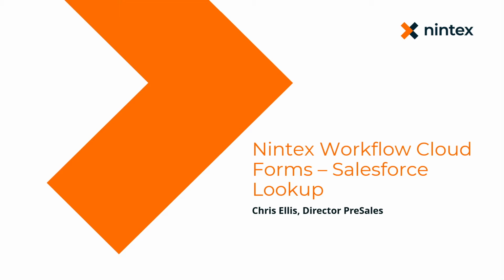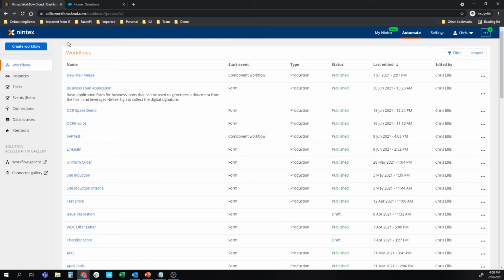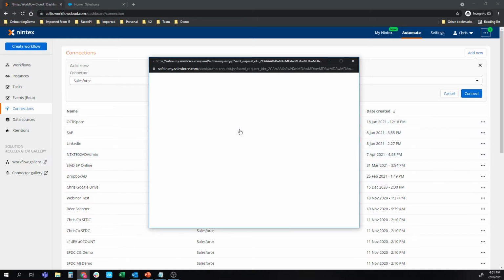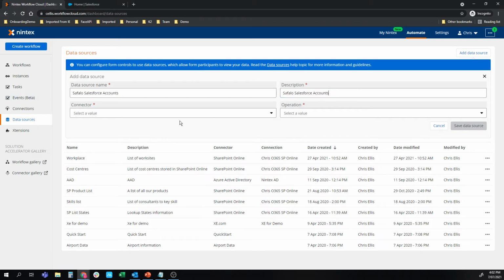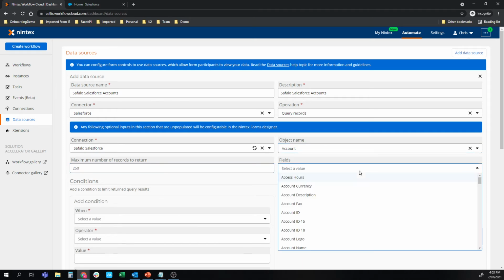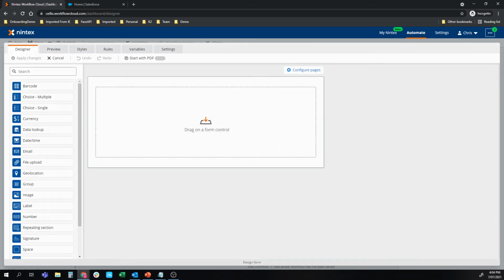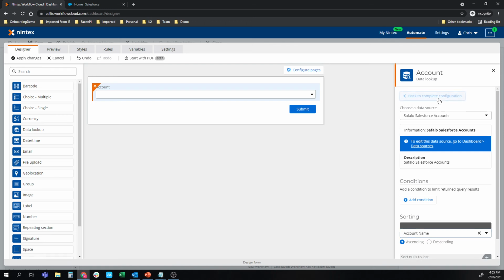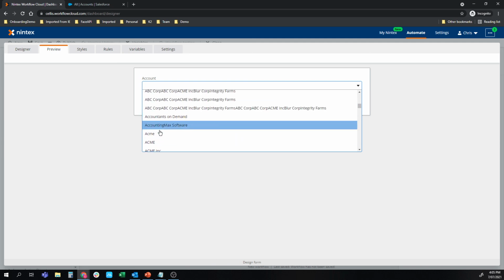Nintex Workflow Cloud Forms - Salesforce Lookup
The Salesforce - Query records operation has been made available as a Data source and can now be used in the Data Lookup control on a form.